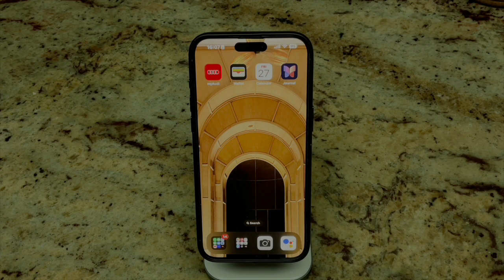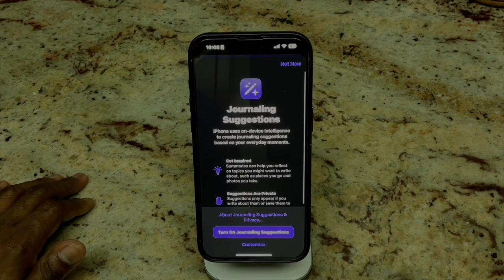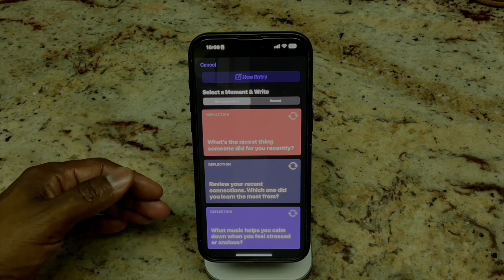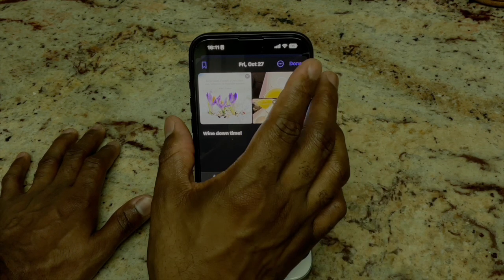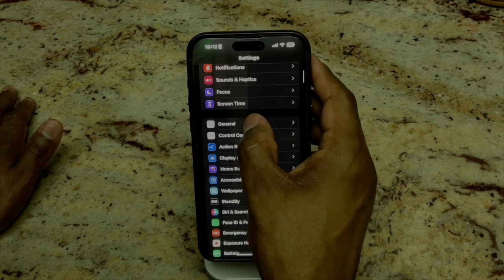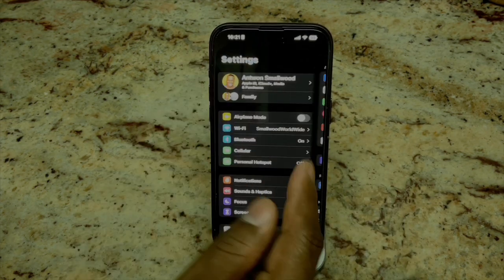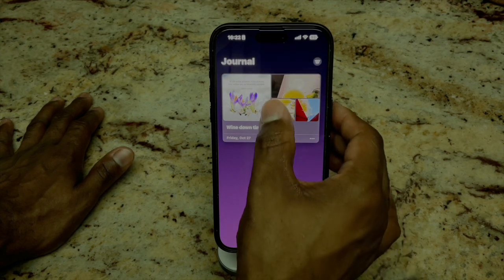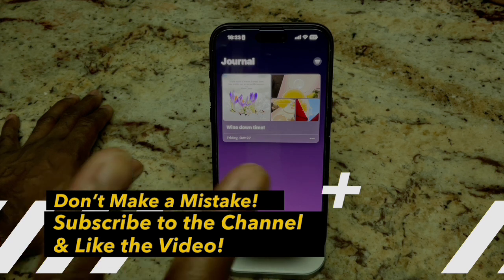Apple’s NEW Journal app | iOS 17.2 Developers Beta, Quick & Dirty Walkthrough!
Check out our Quick & Dirty Walkthrough of Apple’s NEW Journal app w/ iOS 17.2 Developer Beta

Product Reviews | Content Creation | Unboxings | Podcasts | Sports | Culture

Graphics, Music, Mixing, and etc all Produced by SmallwoodWorldWide